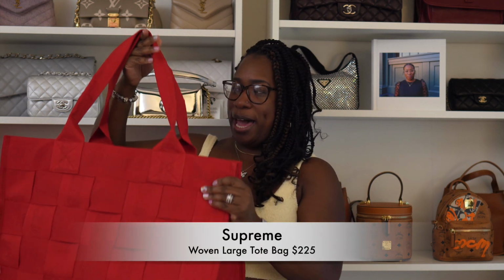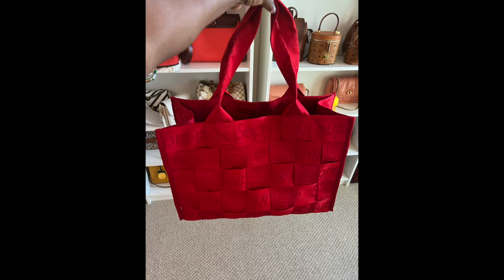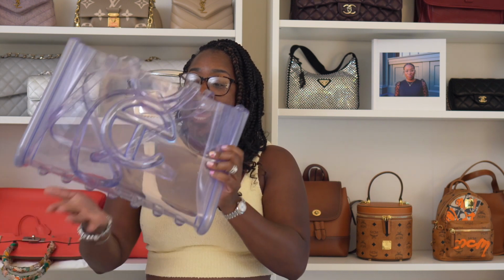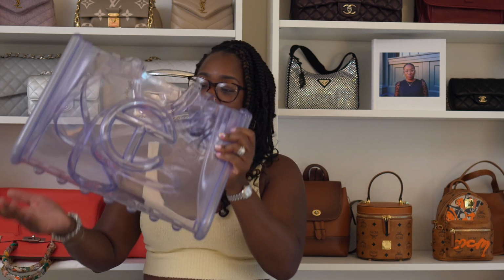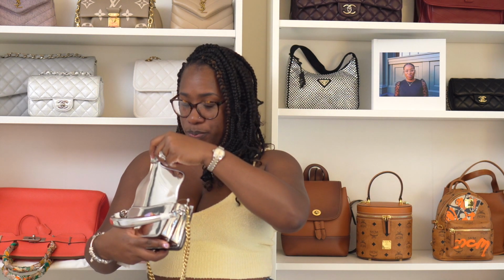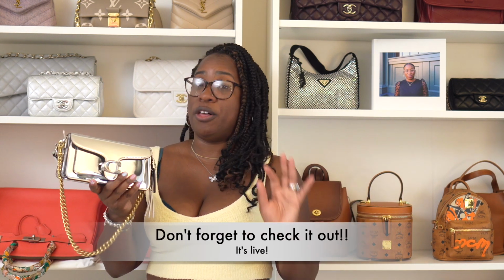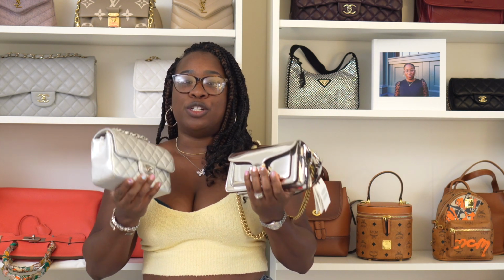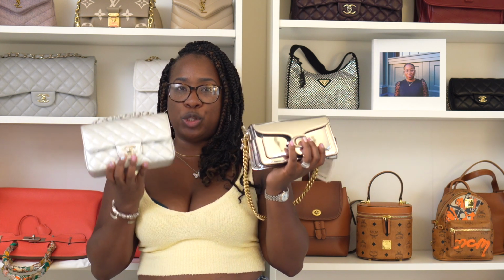4 New Bags! Sharing Bags You Haven't Seen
Hey Ya'll!

Thanks so much for stopping by! I purchased these bags and haven't had the chance to share them yet. Take a peek!

Interested in ordering your own Buti Bag??
All of the information is below
If you are interested in ordering ANY bag on the website make sure you put Lykia23 in the code box so that the team knows that I referred you:)

ALL Bags on the website are customizable!! If you would like to customize any bag on the website reach out to Amerigo (she is awesome). Be sure you put Lykia23 in the subject line of your email so that she knows that I referred you. She will take AMAZING care of you.

All About the Bag Capri 26, 32 and 40
Can be customized based on leather, textures (mock crock) and even exotics (Python, Himalayan Calf, Ostrich etc) -
Reach out to Amerigo and mention Lykia23 in the subject line and she will help you create your next dream bag!!

If you are not using Rakuten why not?? OMG I love the cash back and use it with EVERY purchase I can! When you make a purchase we both get $30 :)

See you next Saturday @1pmEST and/ or Wednesday